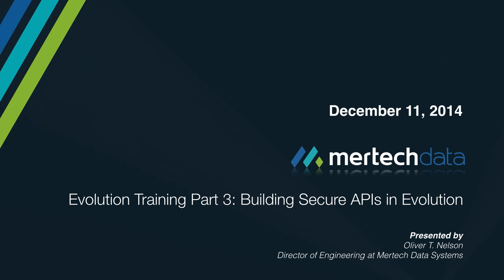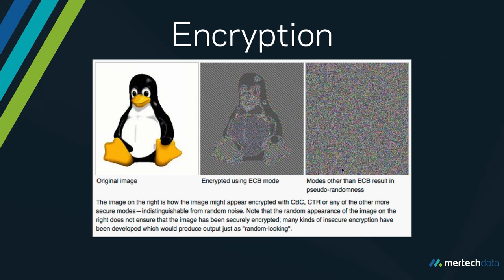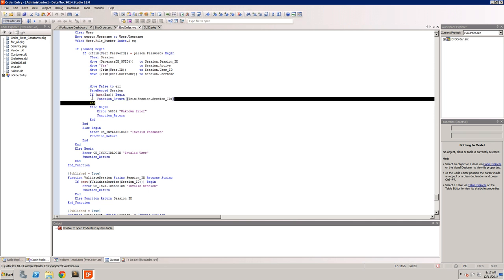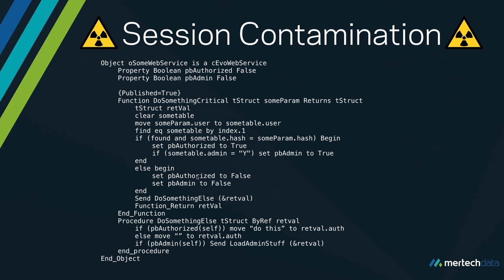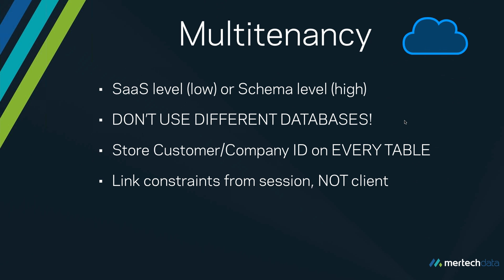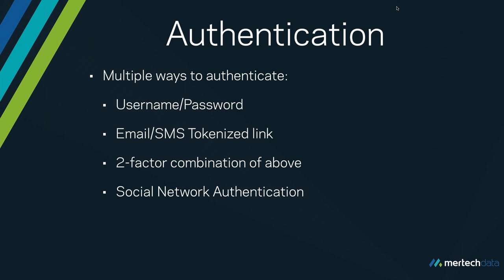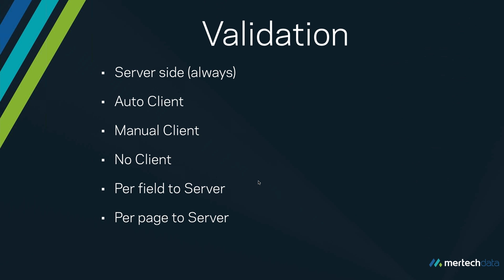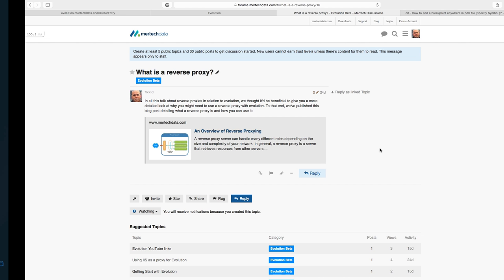Mertech Evolution [now Thriftly.io] - Part 3: Building Secure APIs in Thriftly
In Part 3 of Evolution Training, we will continue to discuss best practices for API development using Mertech Evolution. With an ORM-based architecture, developers can more easily integrate their application with other web applications and development tools. In this session, we will focus on the security aspect of building an ORM-based API with Mertech Evolution. Security is an important issue that is often overlooked, but easily addressed through password policies, session management and other best practices.

Topics that we will cover include:
- Managing security through authorization, authentication & encryption
- Methods for validation on both the client and server side
- Exception handling in Evolution